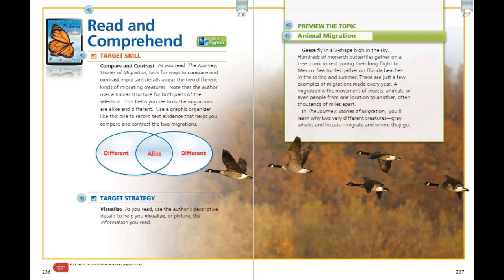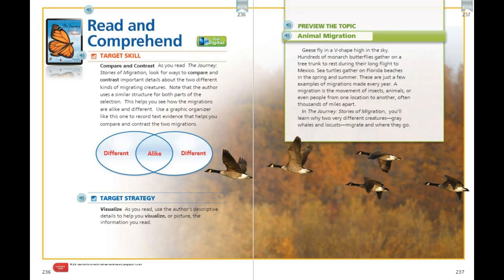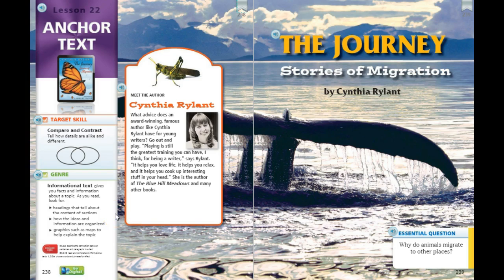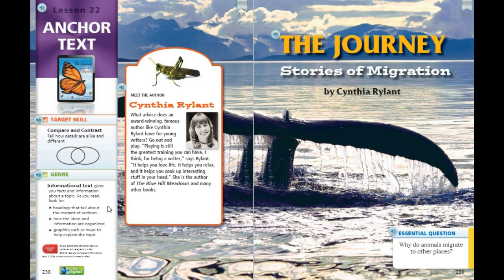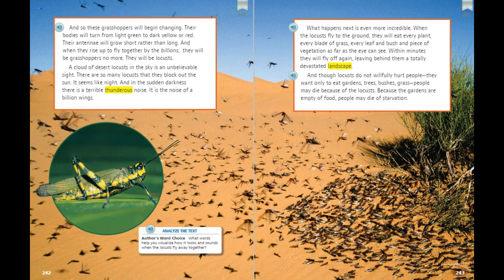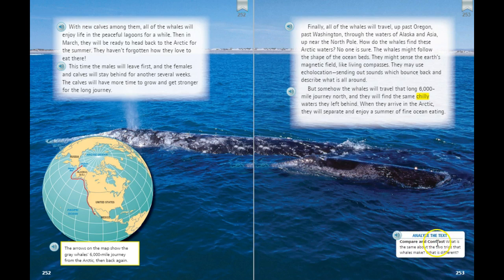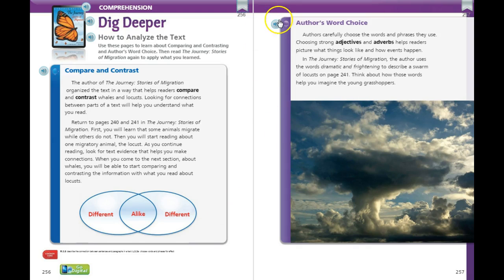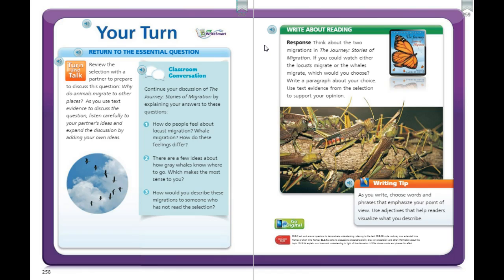3rd grade lesson 22 anchor 1